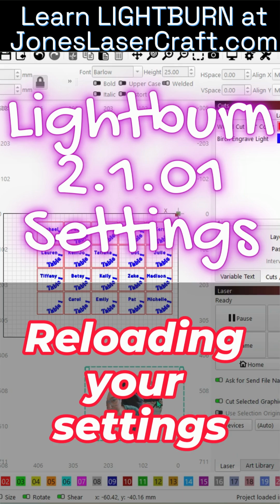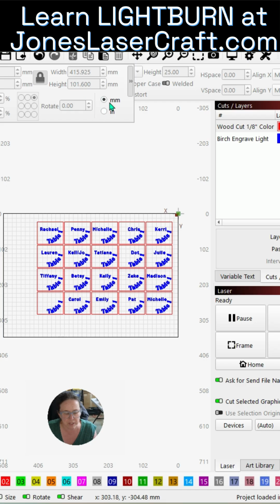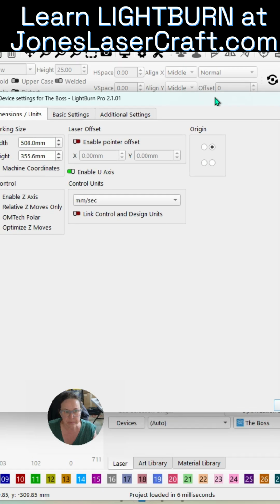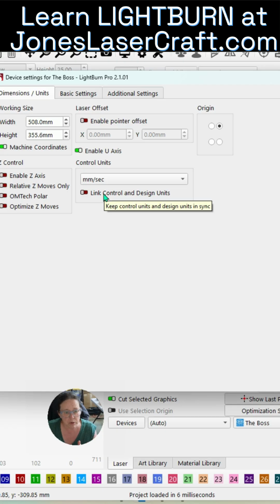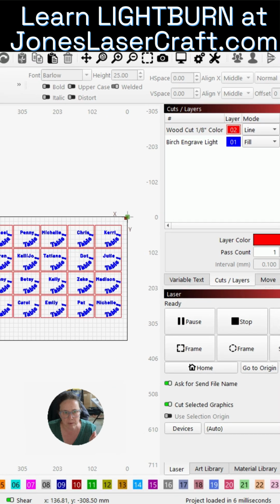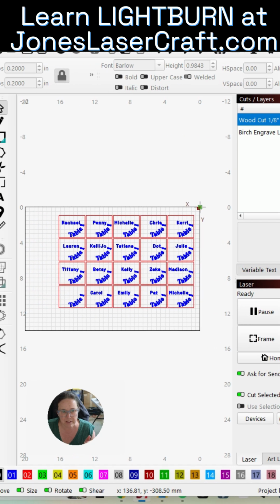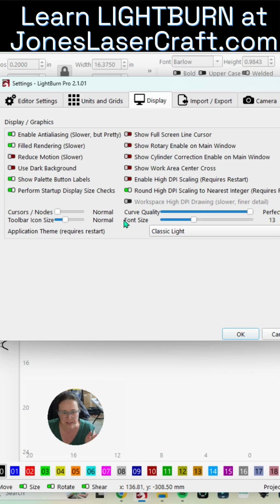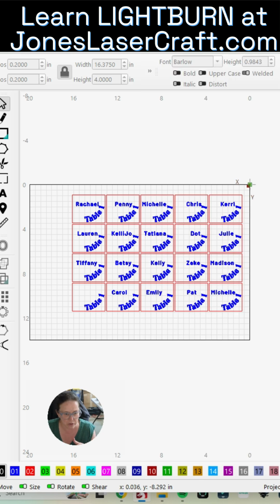Lightburn 2.1.01 Fixing Settings